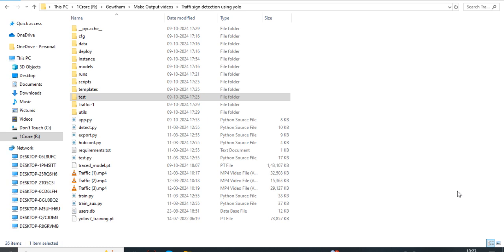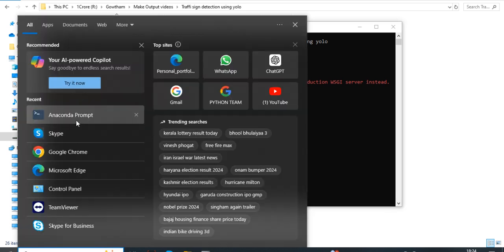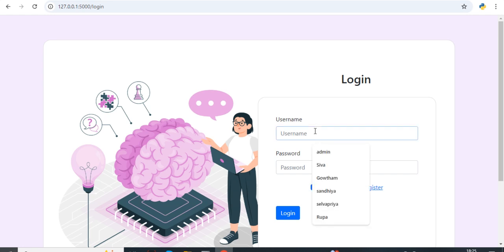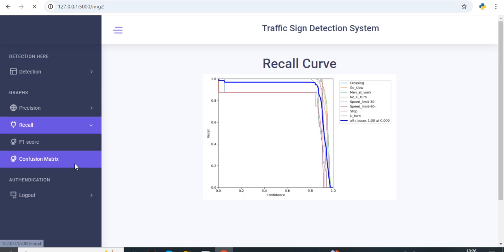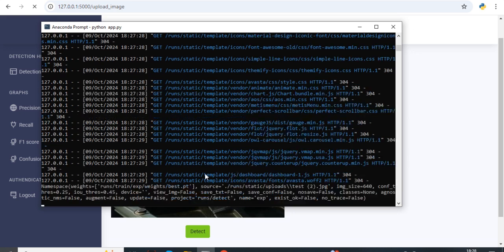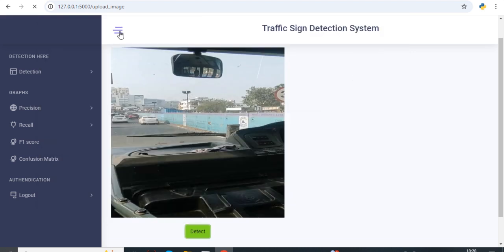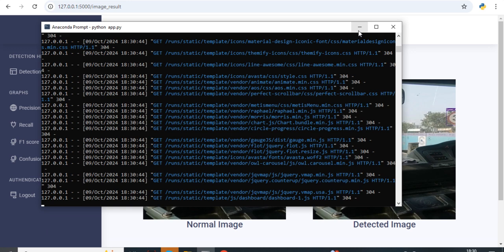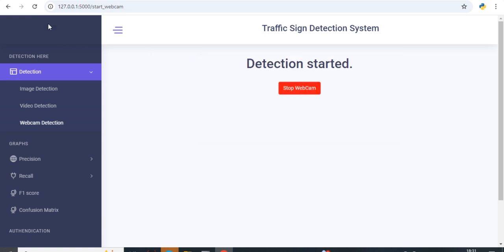Real-Time Detection Method for Small Traffic Signs Based on Yolo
1Crore Projects
Address:
Landmark : Opp to Vijaya Hospital

We Guarantee :-

 Affordable Rates
 Quality Content

SERVICES:-

 SRS Document
 Design Document
 Prototype Code
 Viva Preparations
 Final Deliverable